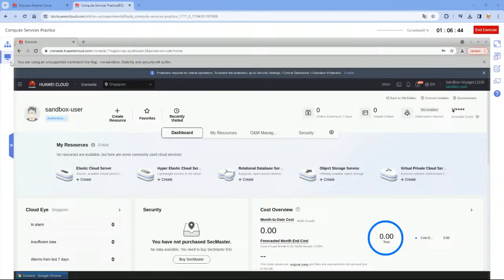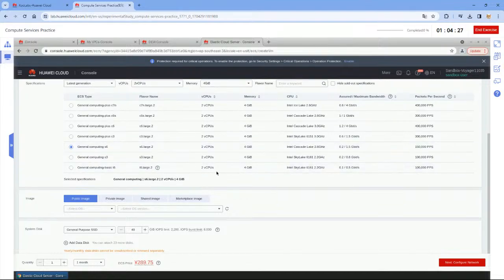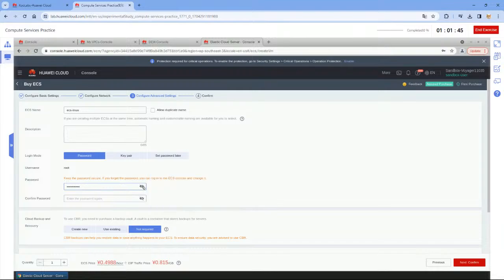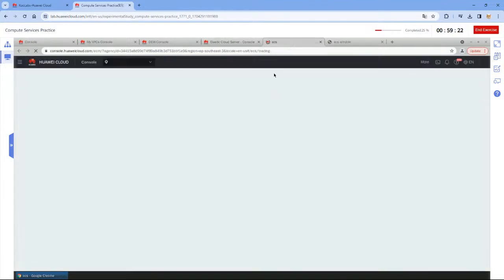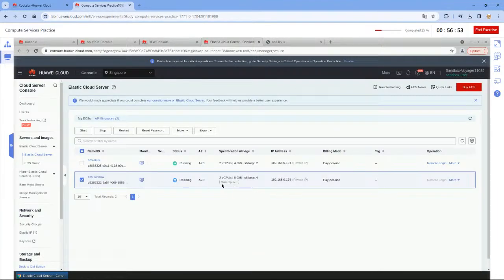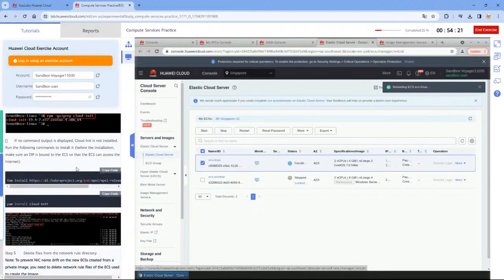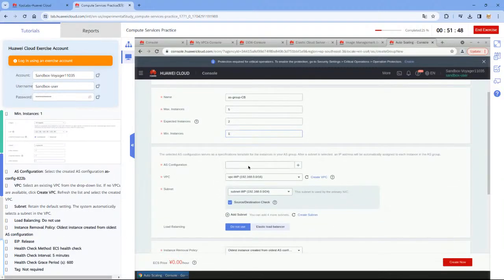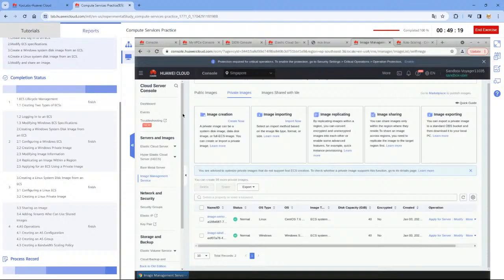Cloud Computing EP.01-2 Compute Services Practices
GPU: NVIDIA GeForce RTX 3060
CPU: 13th Gen Intel(R) Core(TM) i5-13400
Memory: 32 GB RAM (31.77 GB RAM usable)
Current resolution: 1920 x 1080, 165Hz
Operating system: